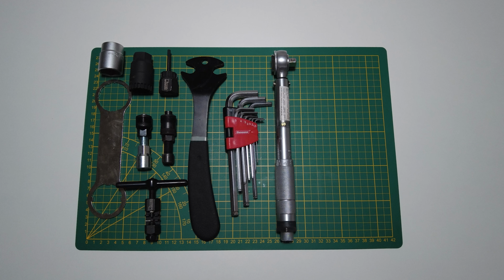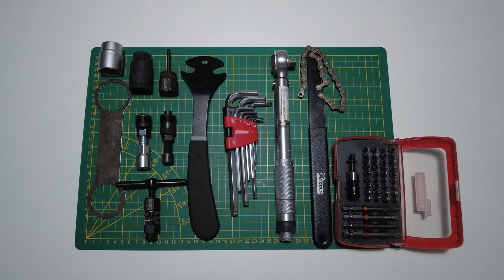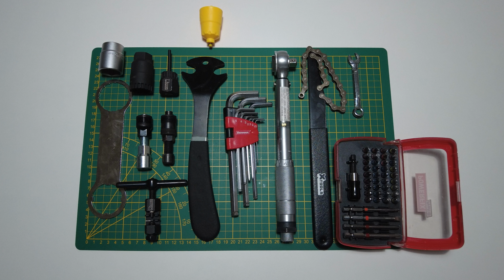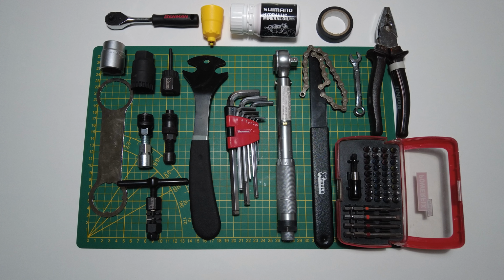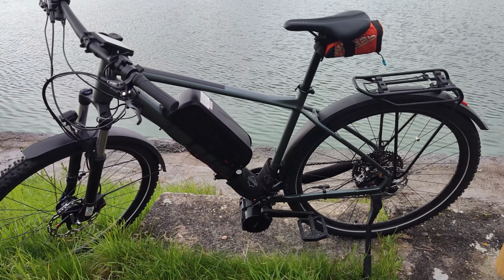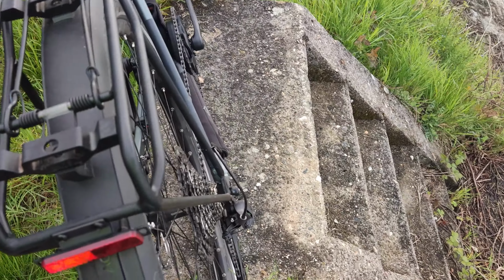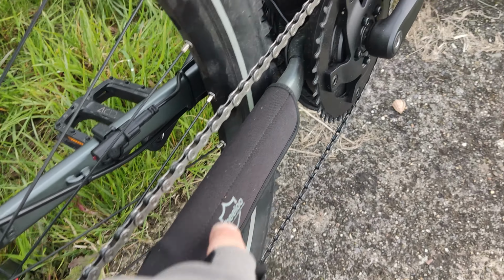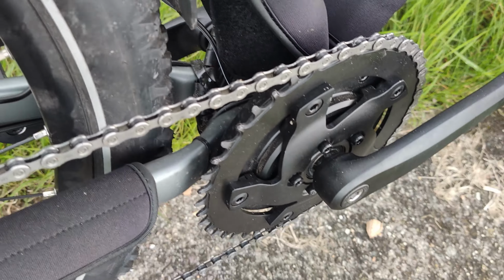Ultimate BAFANG BBSHD 1000w Mid Motor Installation Guide: Transform Your Bike!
Join me in this comprehensive guide as we walk you through the installation of the Bafang motor on your bike! In this video, we'll cover everything from gathering the necessary tools to step-by-step instructions, ensuring a smooth and successful installation. Whether you're a beginner or a seasoned DIY enthusiast, my tips and tricks will help you convert your regular bike into an e-bike powerhouse. Let’s get started on your e-bike transformation! 🚴‍♂️⚡